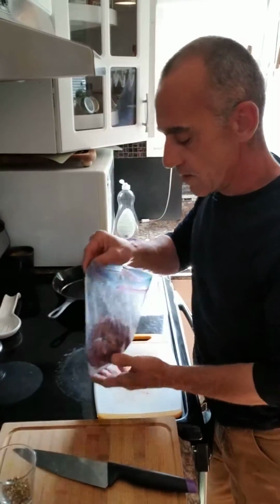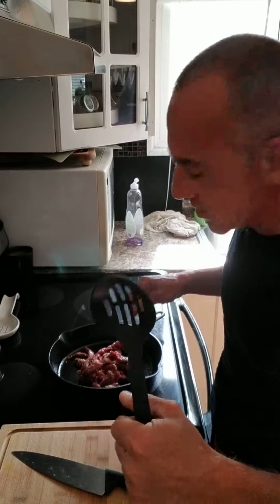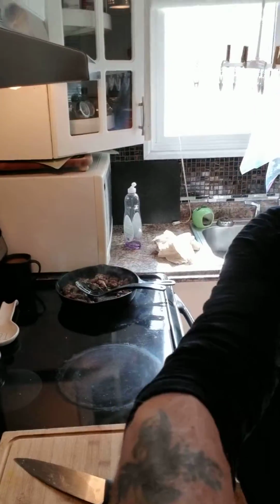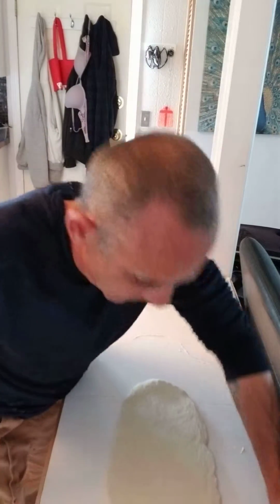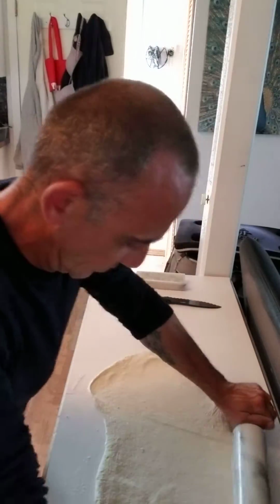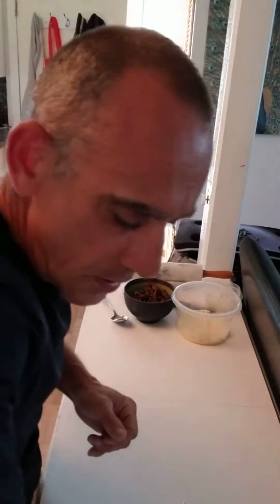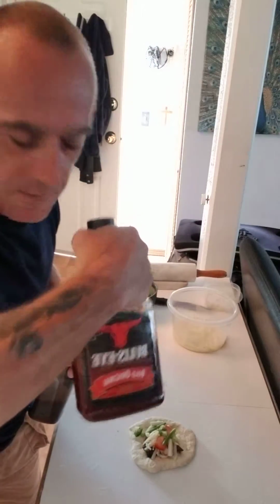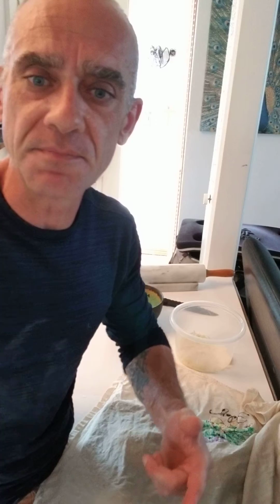Bbq beef buns. PT 1